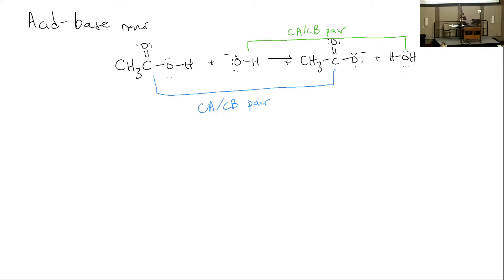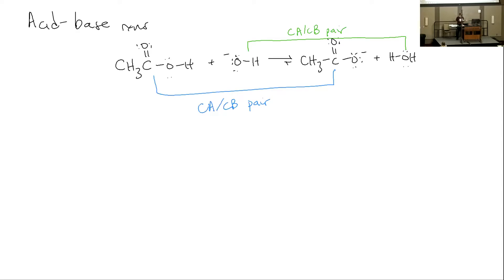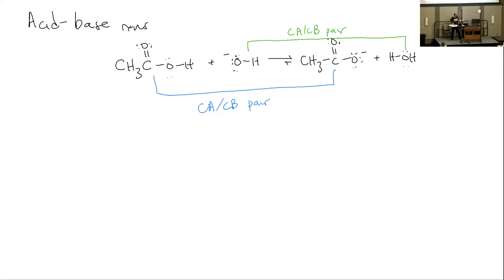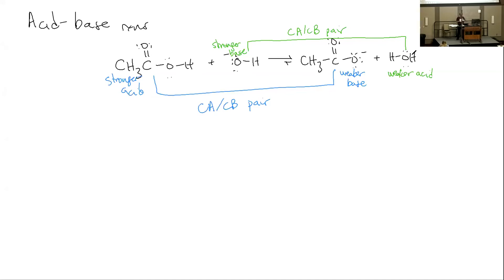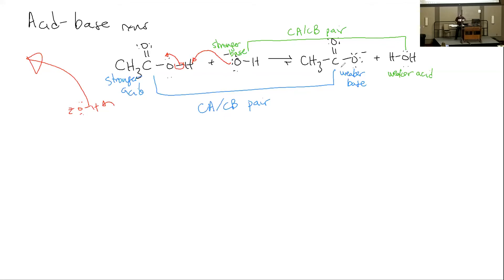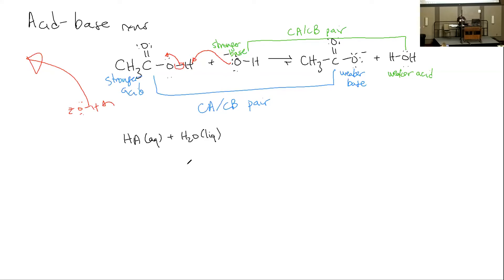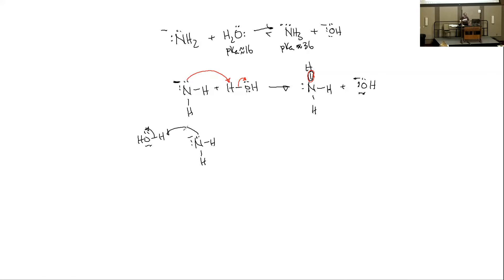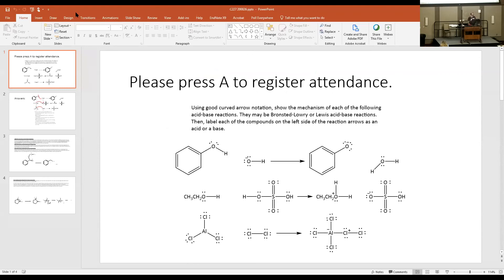CHEM 227 04 200826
Acids and bases are vitally important in organic chemistry -- in a sense, every reaction we'll ever study in 227/228 will be an acid-base reaction (or nearly so).